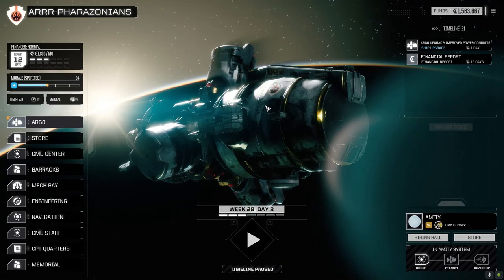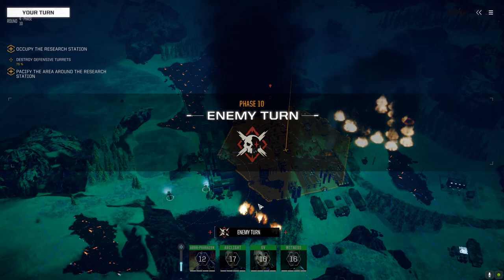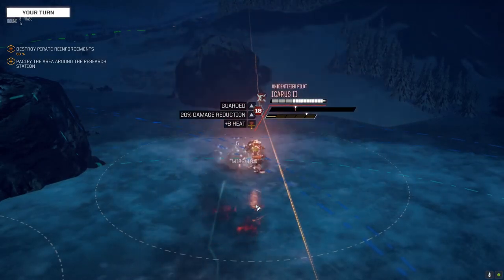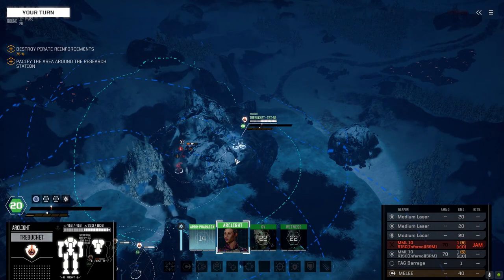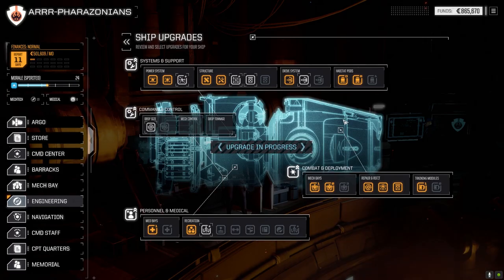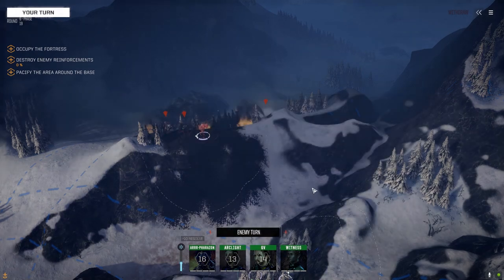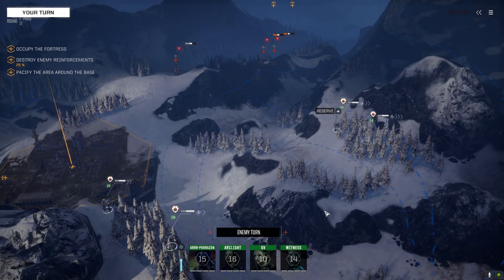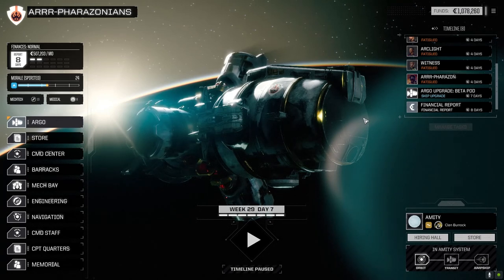Roguetech - ARRR! Ep11